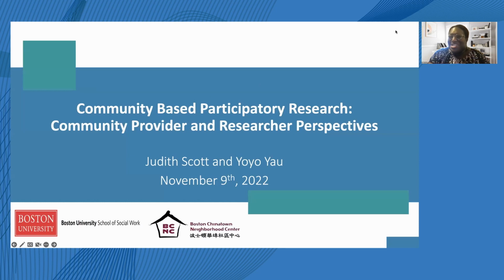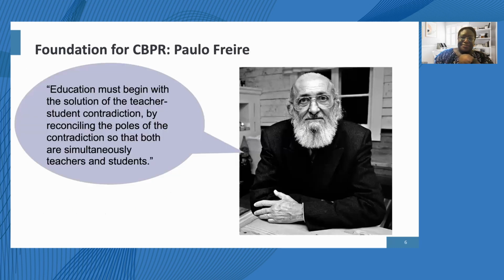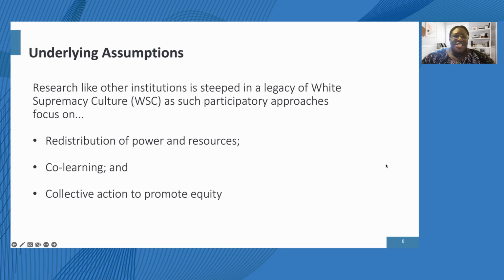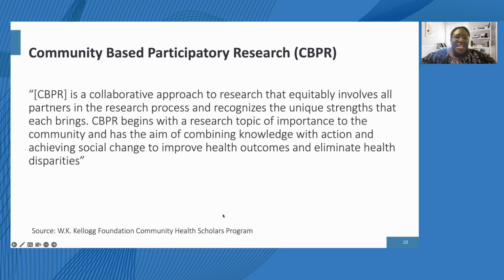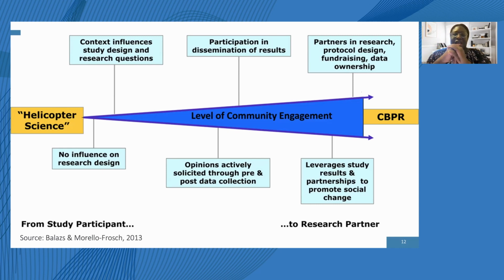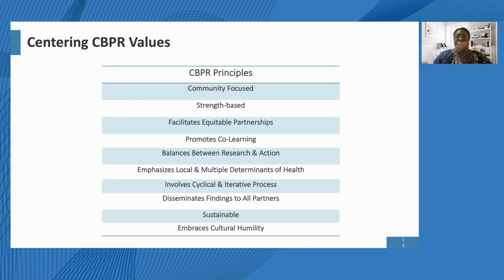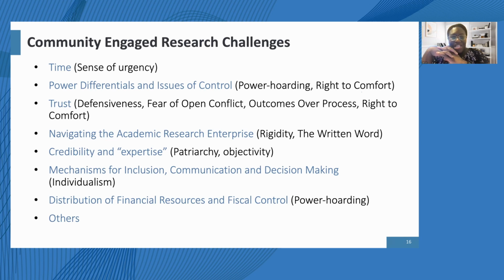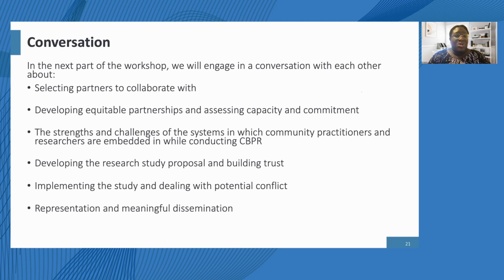2022 FDF Workshop: Community Based Participatory Research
The workshop presented by Judith Scott, Ph.D. and Yoyo Yau at the 2022 Journal of Clinical Child Adolescent Psychology Future Directions Forum.

Follow JCCAP FDF on twitter: @jccap_editor
Follow JCCAP FDF on Instagram: @jccapfdf